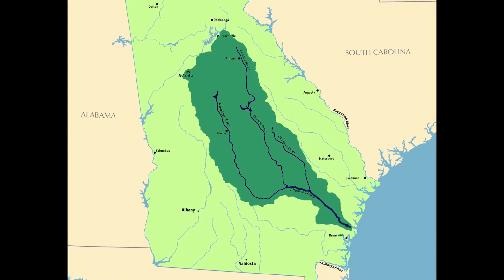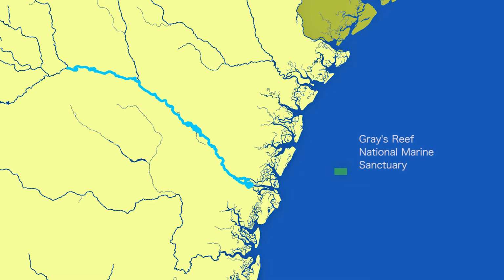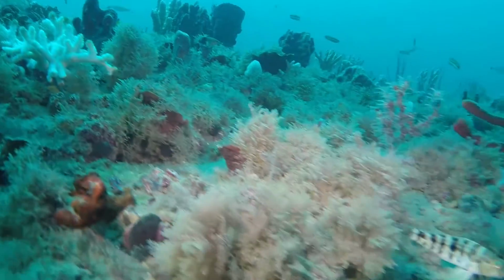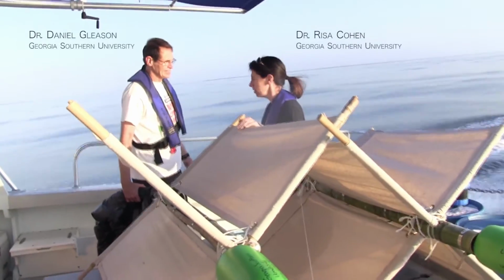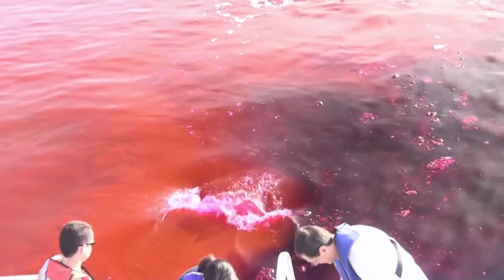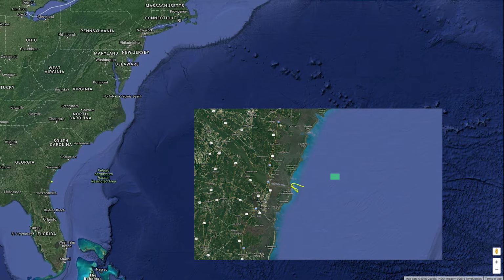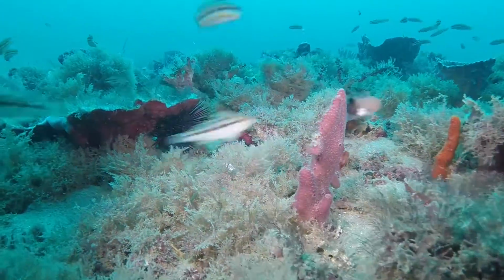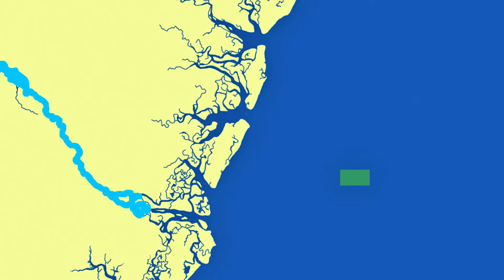Connections (rivers and reefs)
Drs. Danny Gleason and Risa Cohen (Georgia Southern University) team up with Gray's Reef National Marine Sanctuary and the Georgia DNR to track the dispersal of materials from the Altamaha River in the Atlantic Ocean.